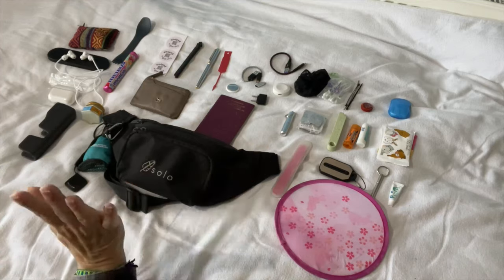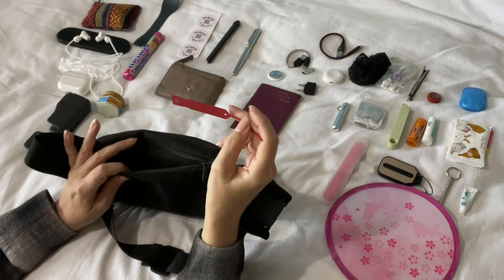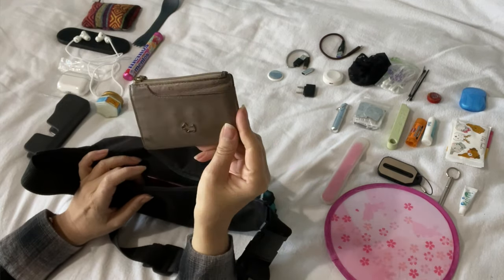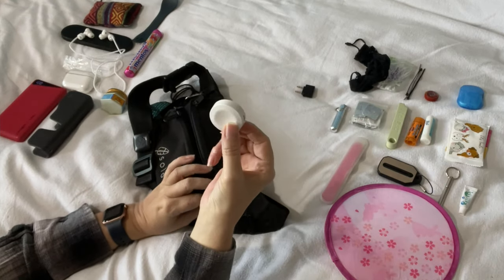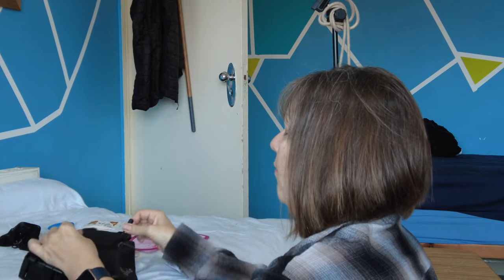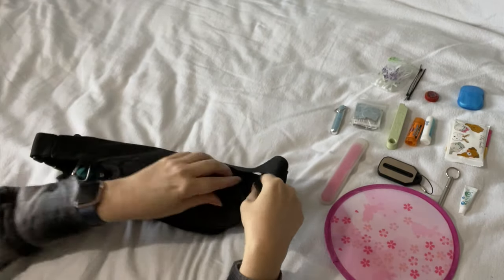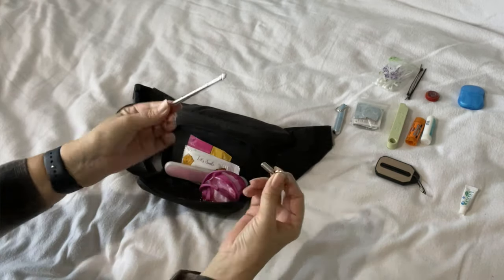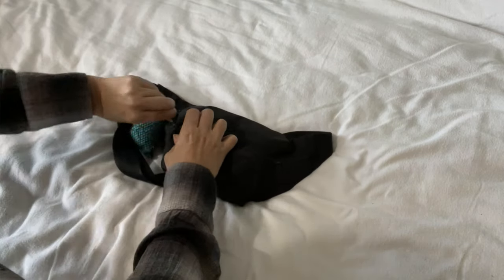"Bum Bag Packing Guide for On-the-Go Adventures!"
I want to thank Christiane from Backpacking Bananas @BackpackingBananas  for my bum bag, hopefully they are back in stock soon as I could really do with a new one.
This is how I pack mine hopefully it will give you some ideas?

Links To things I can't travel without and my favorite things.

Audible Books